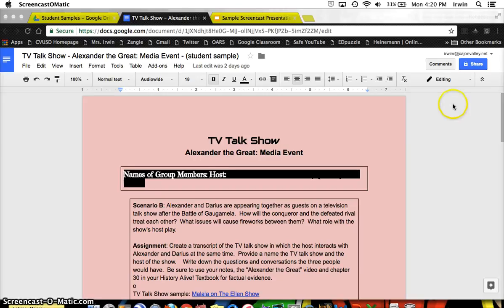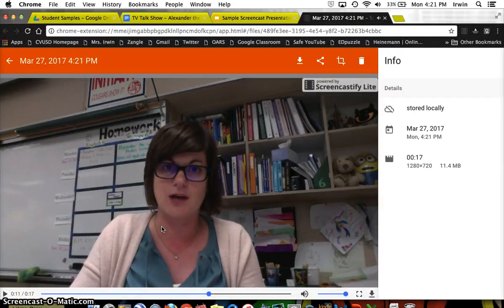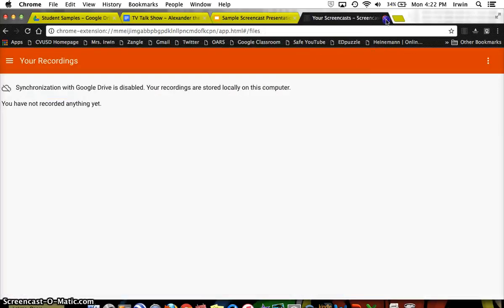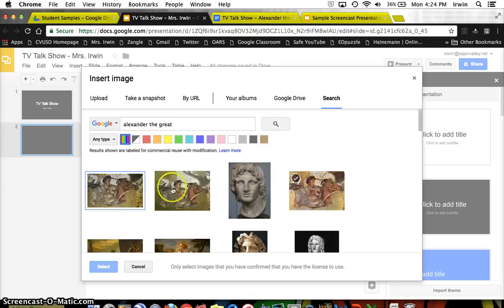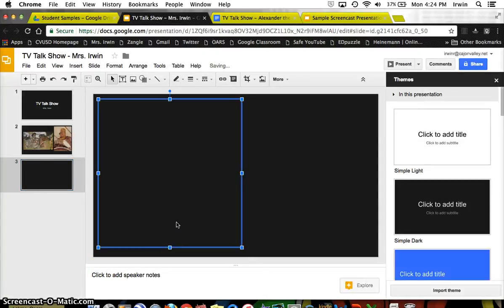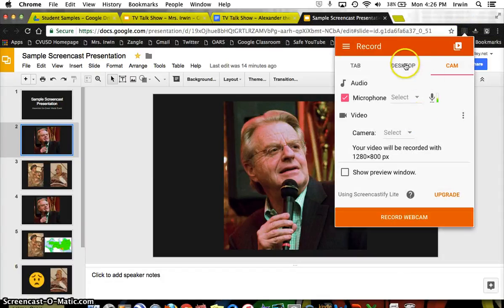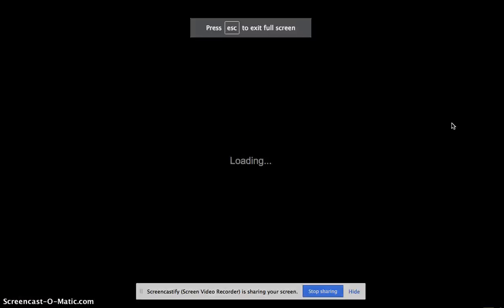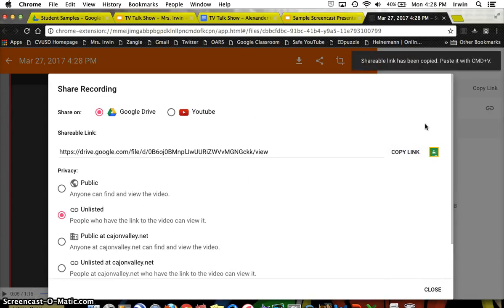How to Make a Screencast for Alexander the Great Media Event